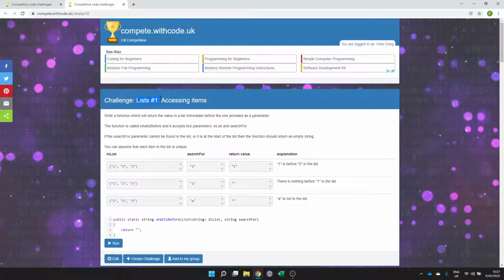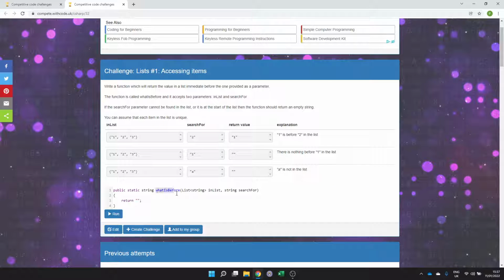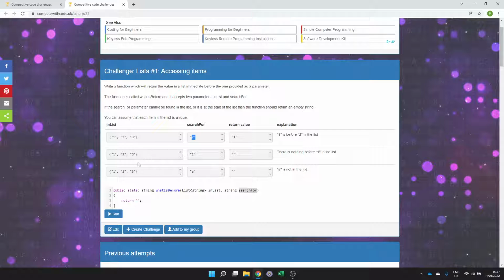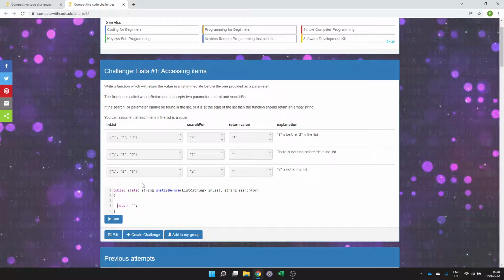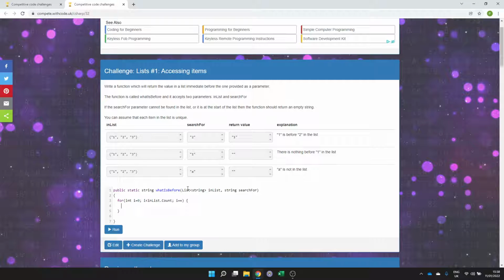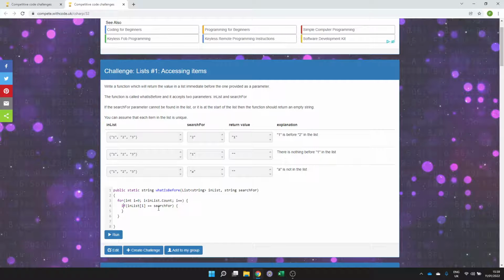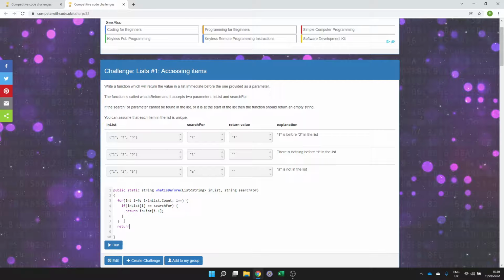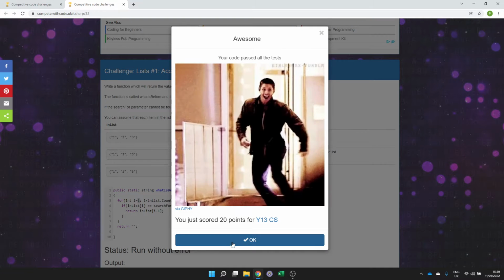C# Support Video Lists #1